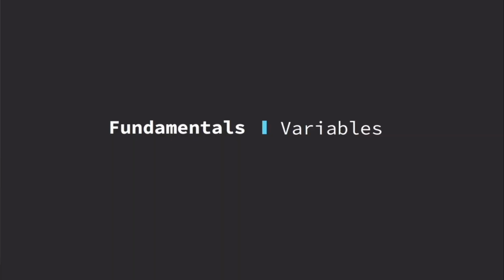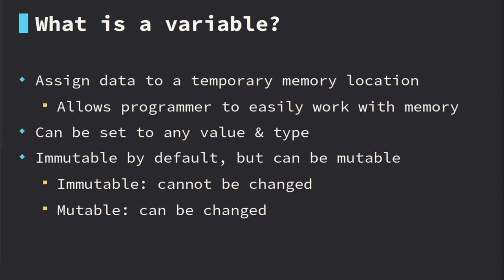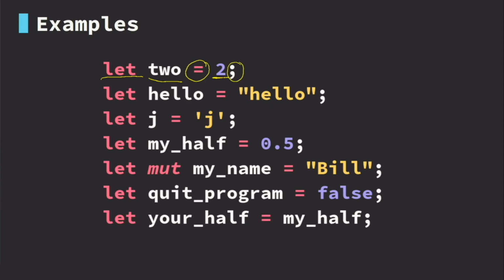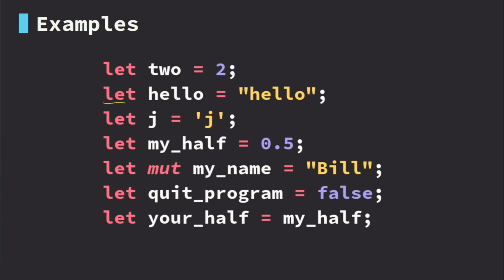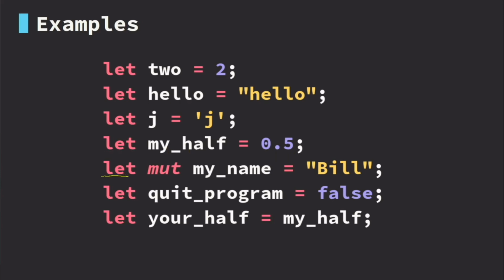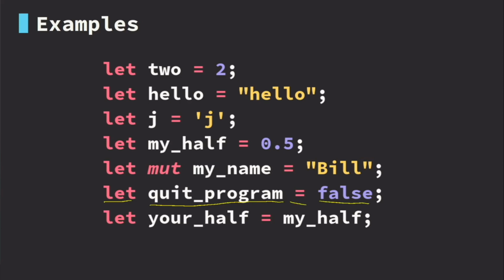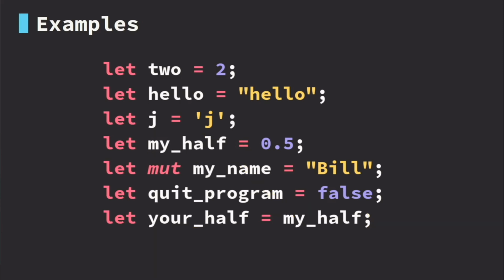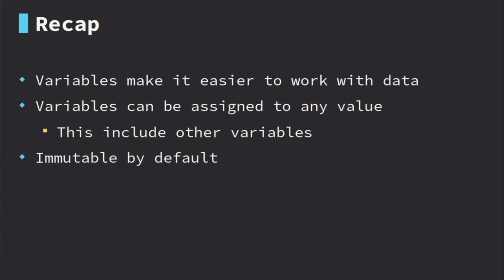Rust Tutorial: Variables Explained